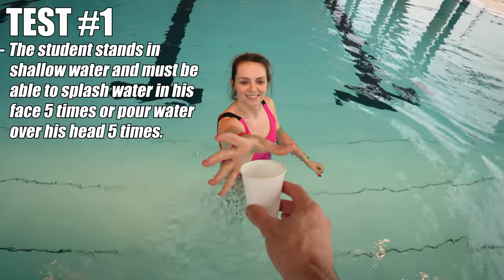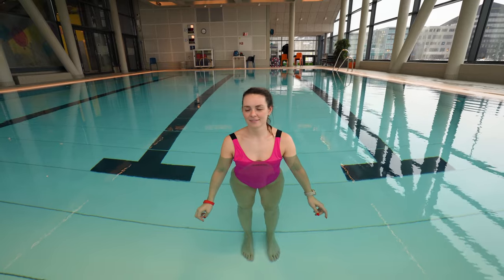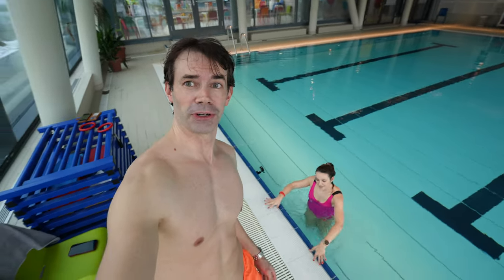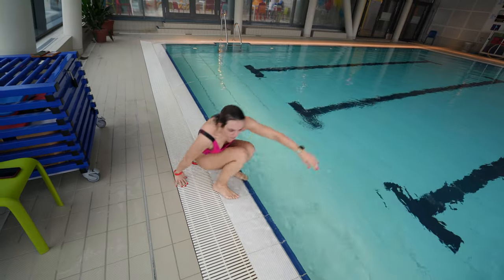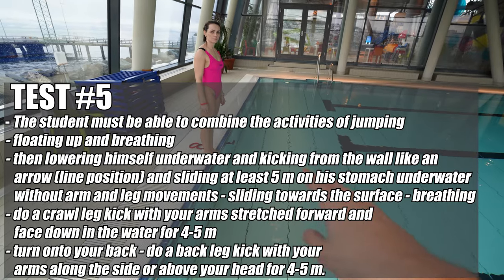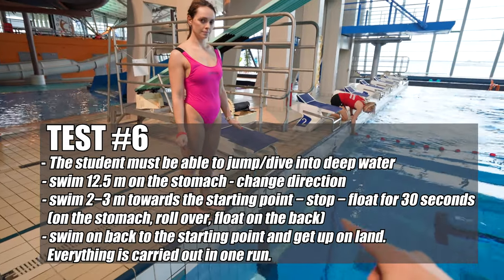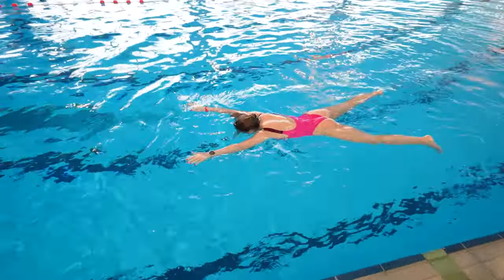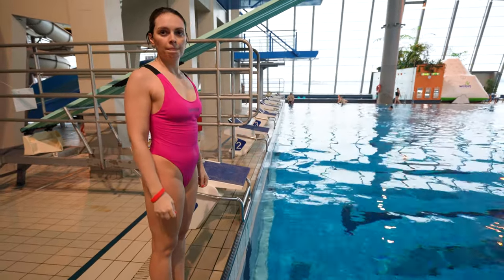Swimming Test For 10 Year Olds - Would You Pass?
This is the mandatory swimming test for 4th graders in Norway?
Half of the world can not swim and would fail this test, would you pass it?